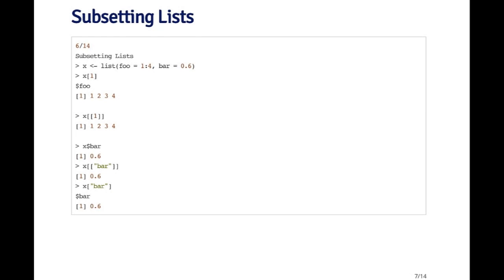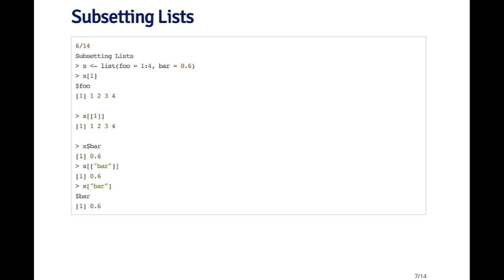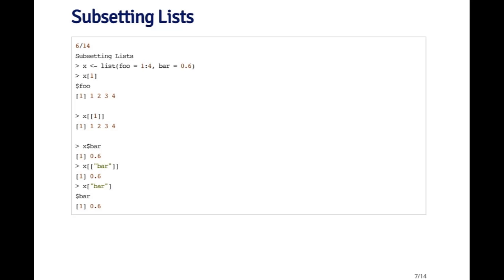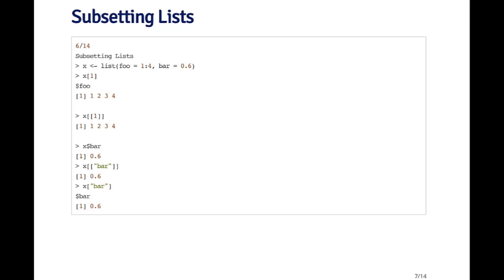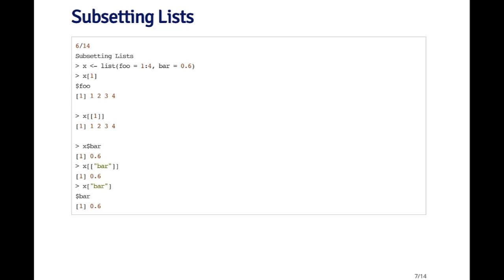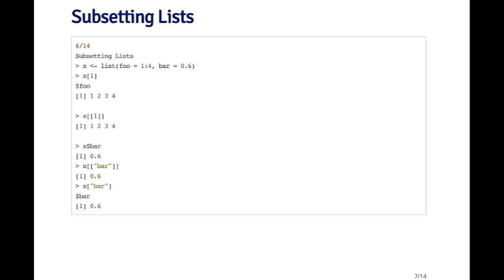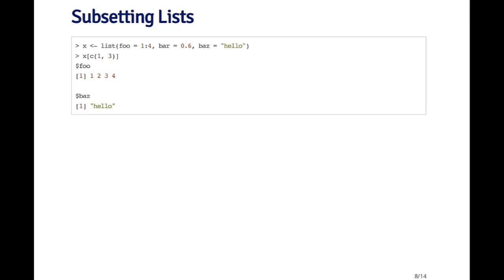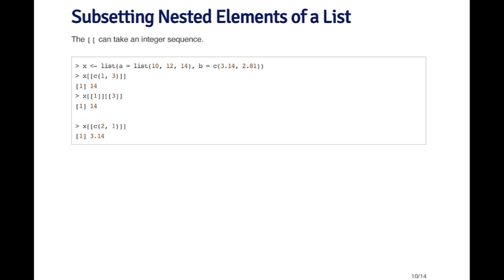R Programming - Subsetting R Objects: Lists by Johns Hopkins University